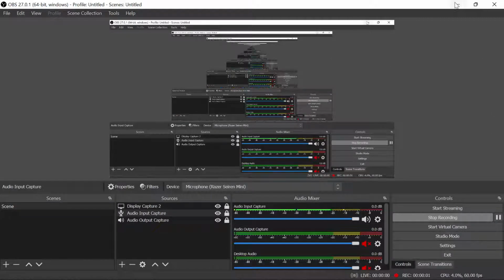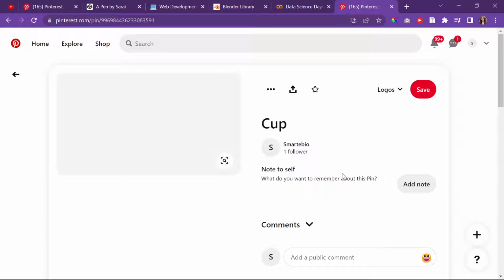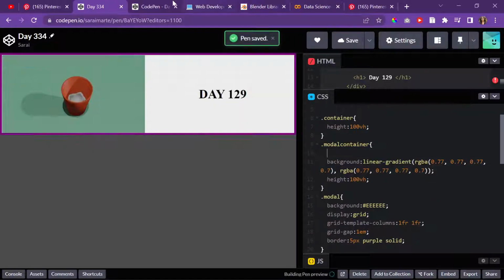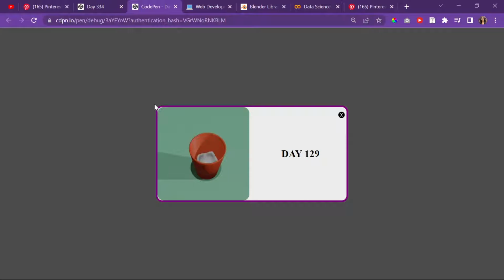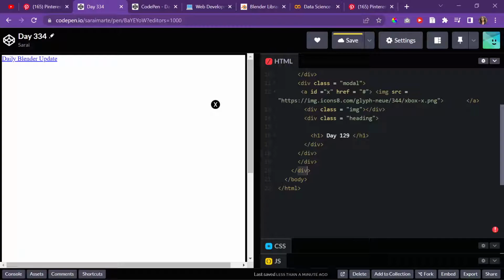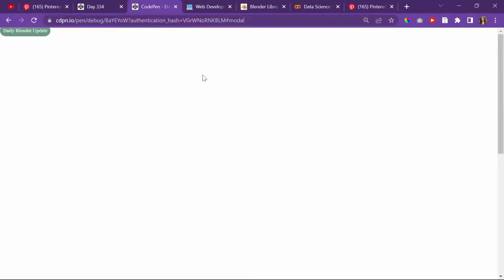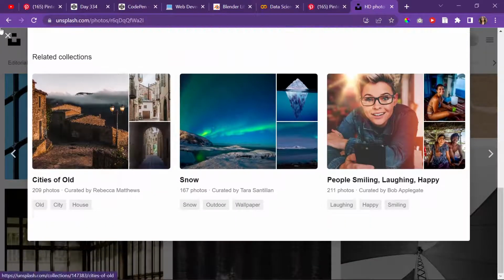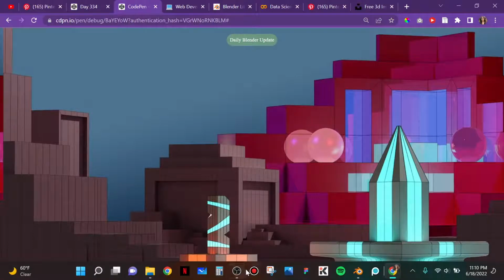Overlay with Modal| Day 334 of Web Development